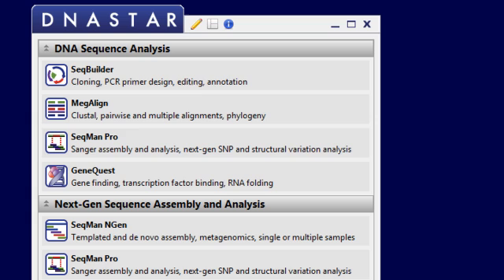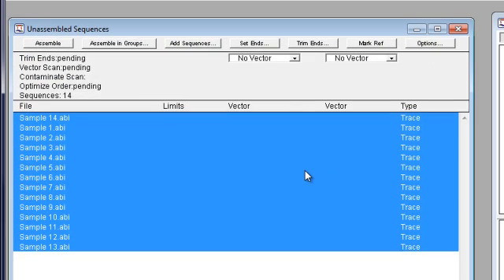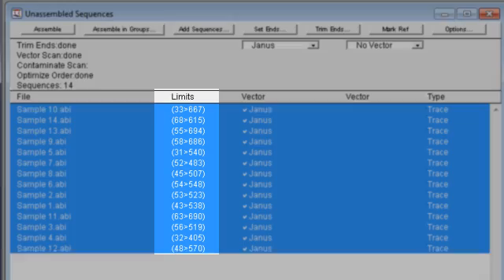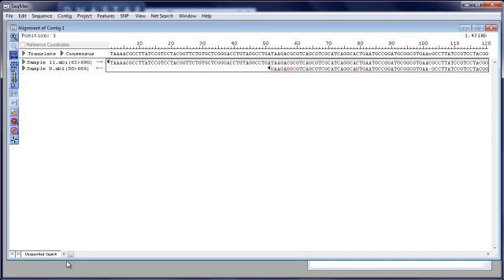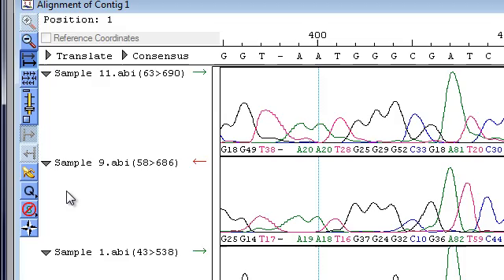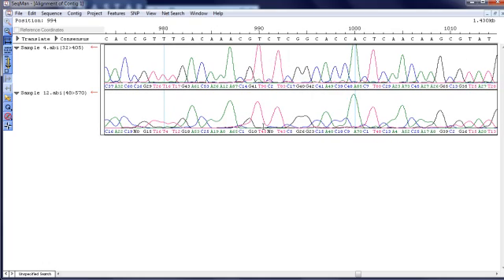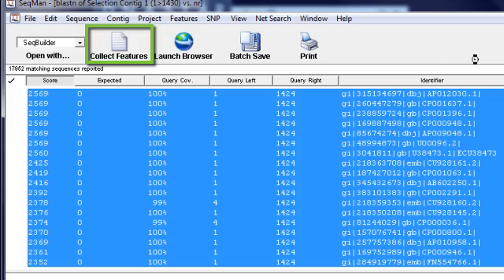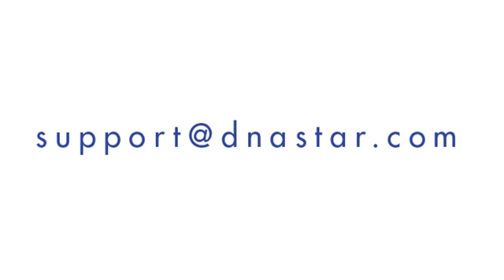DNASTAR - Assembling and Analyzing Sanger Sequencing Data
In this video, we show you how to assemble Sanger trace data in SeqMan Pro. After assembly, you can use SeqMan Pro's integrated views to see read alignment, assembly coverage, and base quality. You can also edit and annotate the consensus sequence directly in SeqMan Pro.